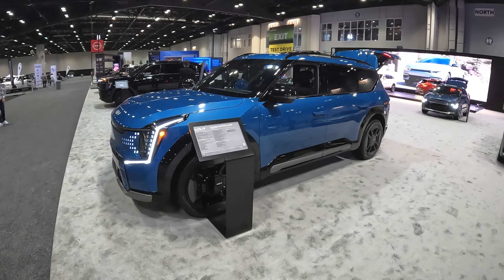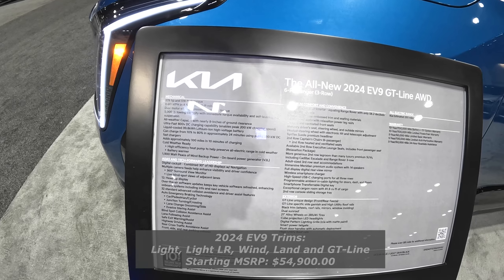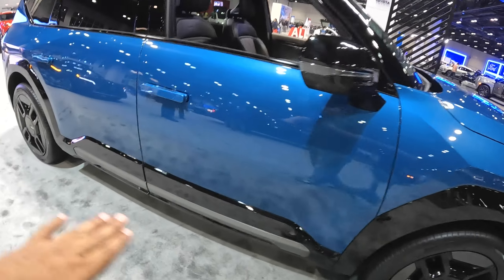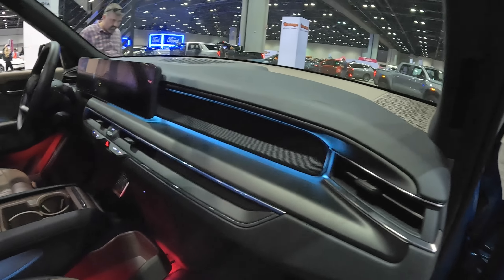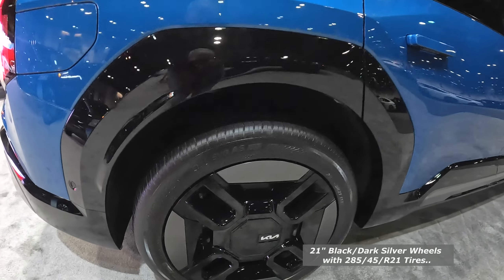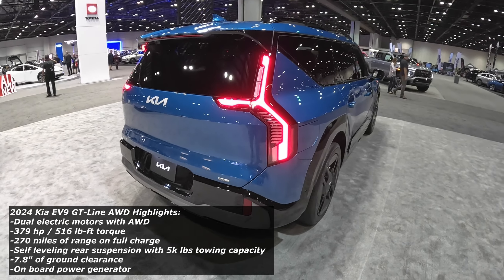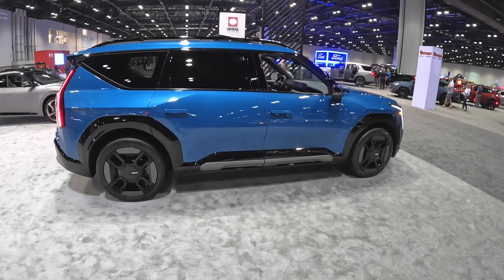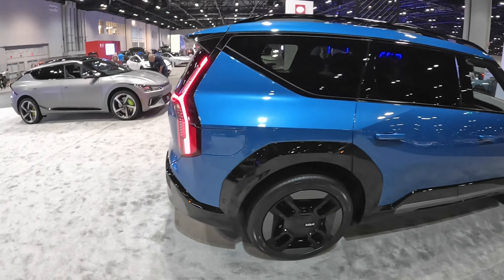2024 Kia EV9 GT Line AWD - First Look and Quick Walk Around of Kia's New 3 Row 7 passenger SUV !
Today Im at the Central Florida International Auto Show and taking a look at new 2024 models !

Here we have the new 2024 Kia EV9 7 passenger suv. 7 passenger, 3 row with lots to offer, this one has very attractive modern styling as usual of KIa/Hyundai. It has lots of tech and a pretty nice interior with lots of ambient lighting. With 379 hp, AWD it sure is going to be pretty fun to drive. Cant wait to get one and do a full review when they become available..